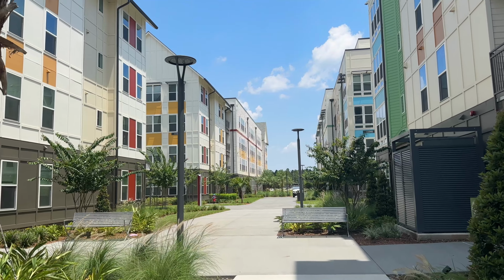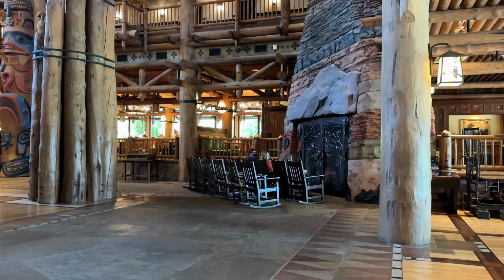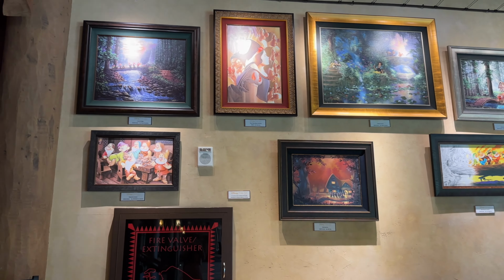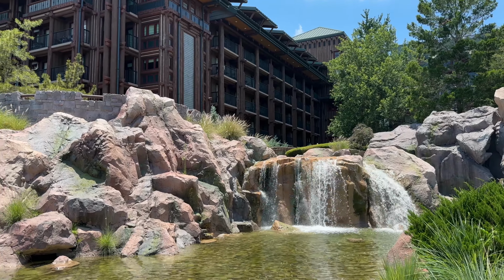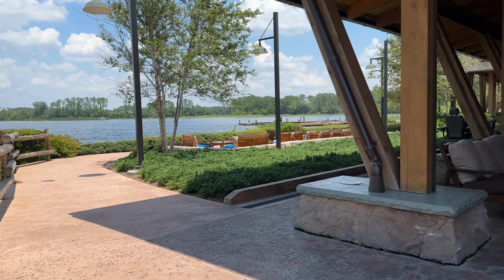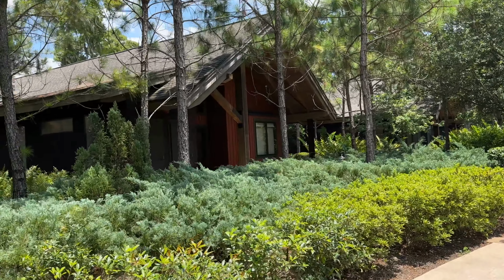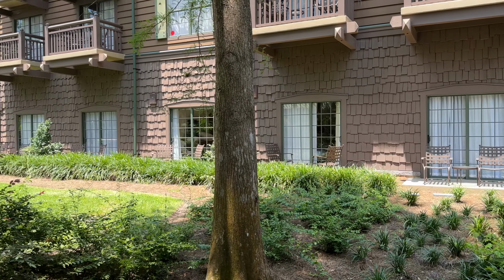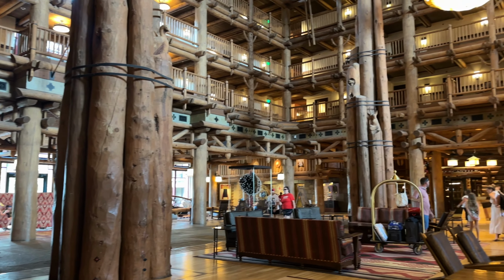Exploring Disney’s Wilderness Lodge Resort | Walking Into The DVC Lounge?!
Did you know that you can walk straight into the DVC Lounge at Disney's Wilderness Lodge resort? That's what I did!

I'm currently on the Disney U.K. Cultural Representative Program, at Walt Disney World, as an international cast member. You can find me at Epcot's U.K. Pavilion 🌐

✨ In this vlog, you'll see a tour of one of Disney's deluxe resorts (Wilderness Lodge) ✨